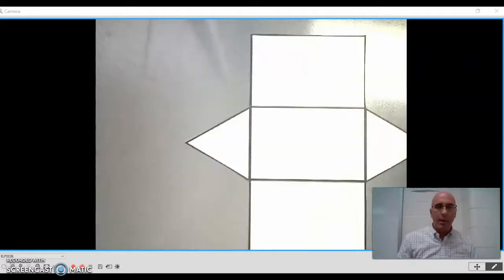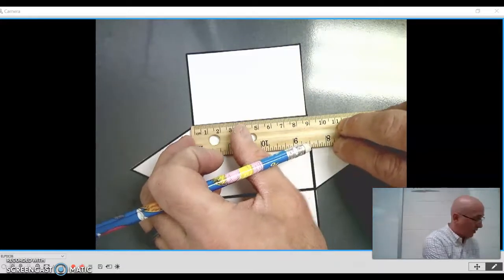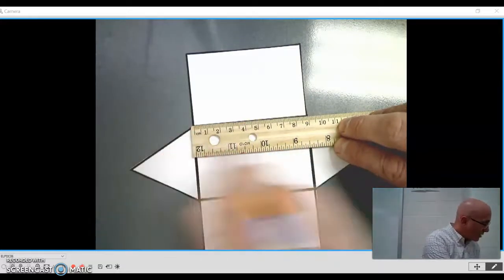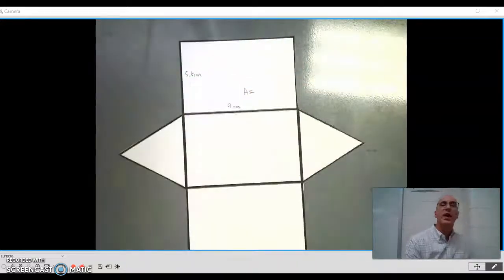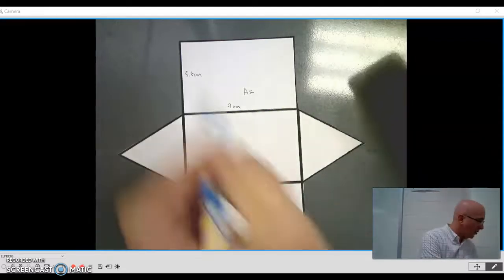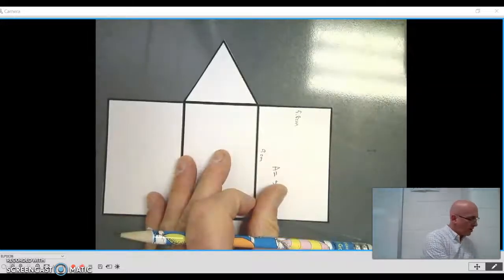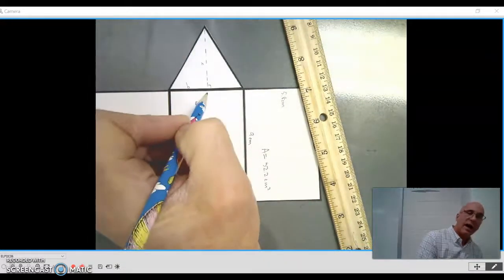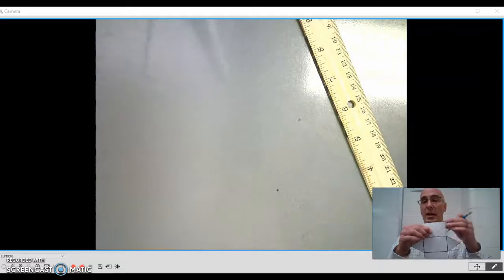nets/surface area project, part 1